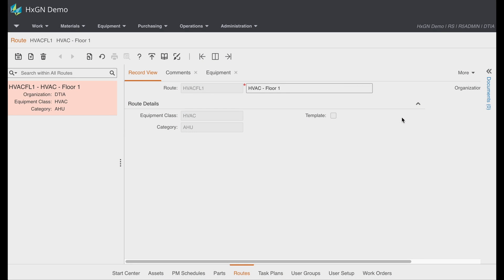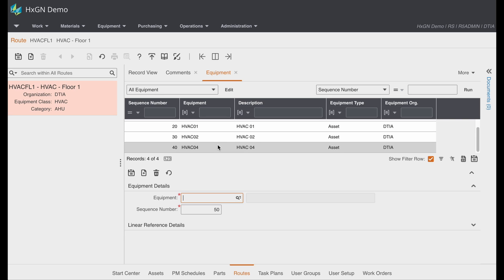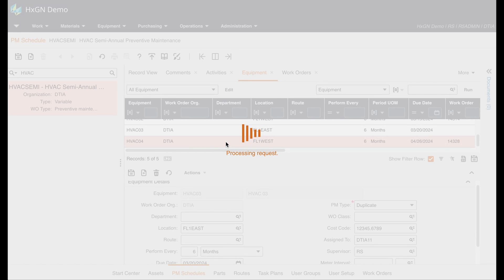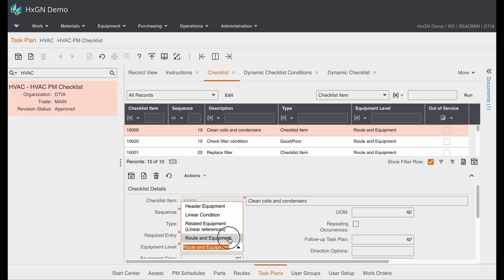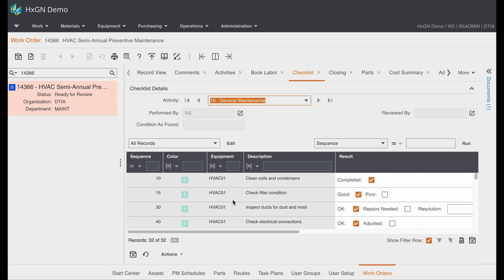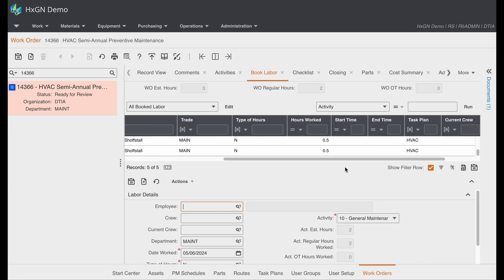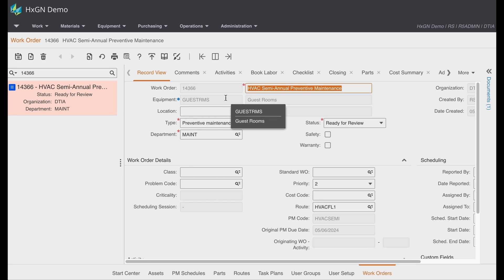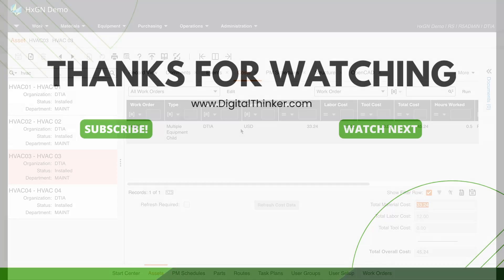Routes in HxGN EAM: Maintain & Inspect Multiple Equipment For Efficient Maintenance | DigitalThinker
This video will be your one-stop guide to Routes! Learn how to create and manage routes to streamline inspections and work order generation for multiple equipment.

DigitalThinker Inc. specializes in HxGN Enterprise Asset Management (EAM) software sales and consulting services. We show companies how to transform their maintenance and asset management from a costly process to a profitable necessity. Feel free to strike a conversation about maintenance from the sources below or in the comments.